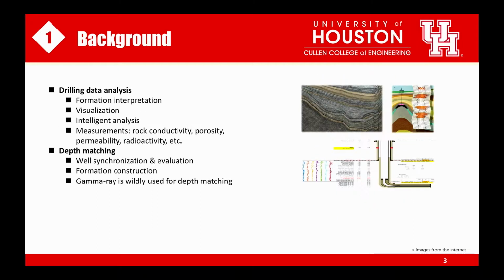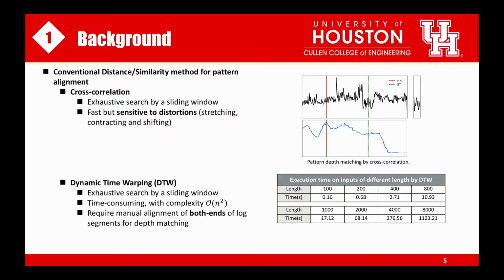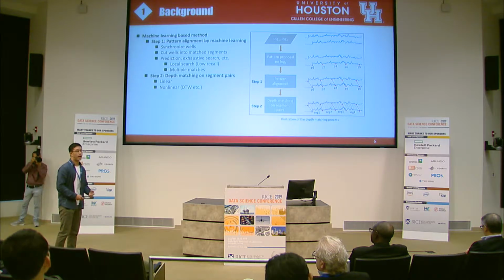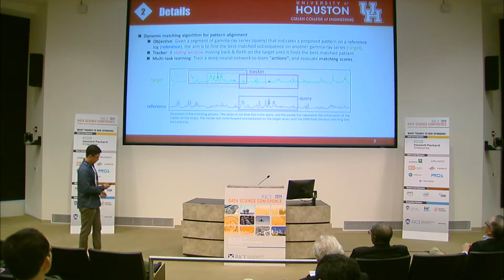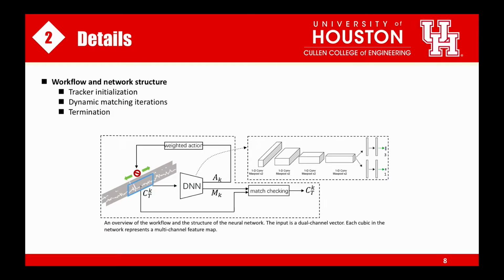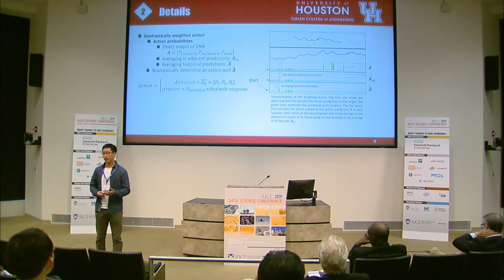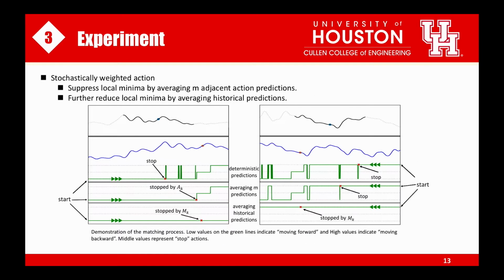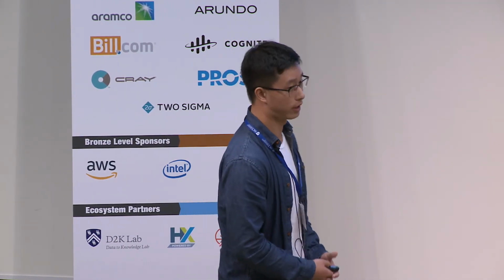2019 Data Science Conference - Parallel Session C #4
Automated Formation Top Labeling and Well Depth Matching by Machine Learning